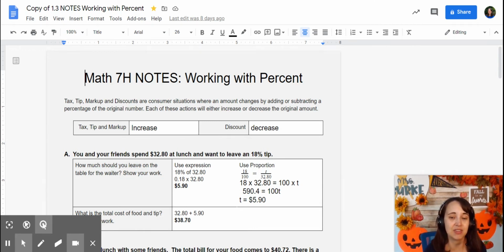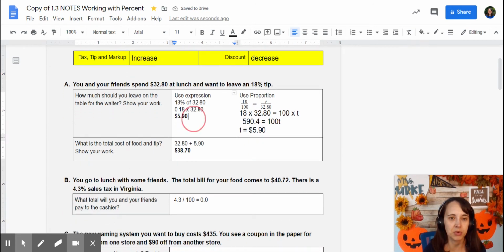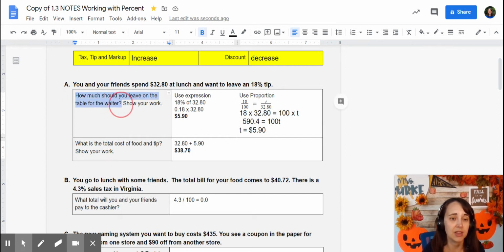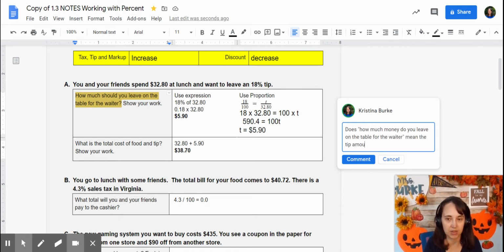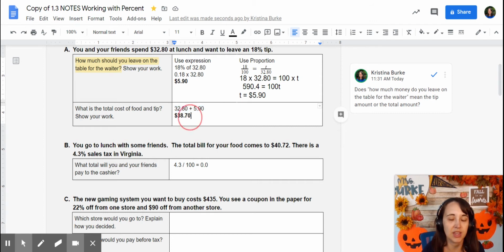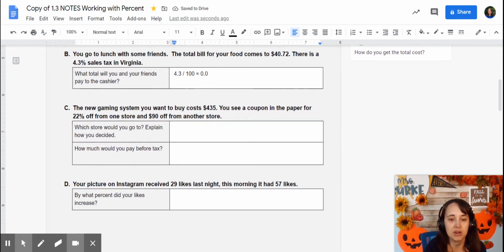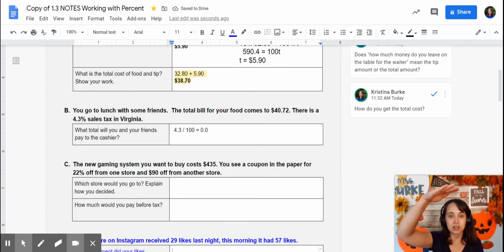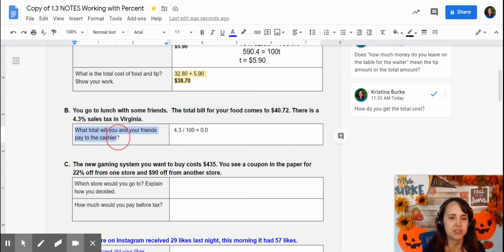Marking up and Writing Study Questions DIGITALLY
Wondering how to do phases 2 and 3 of Focused Note Taking with DIGITAL notes? Here are some tips.